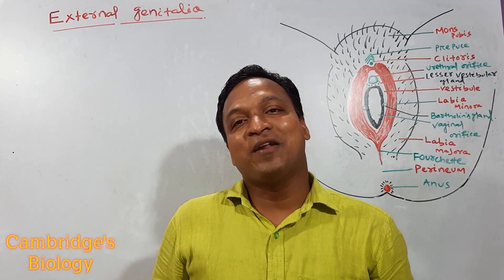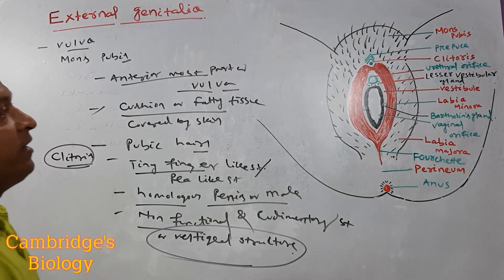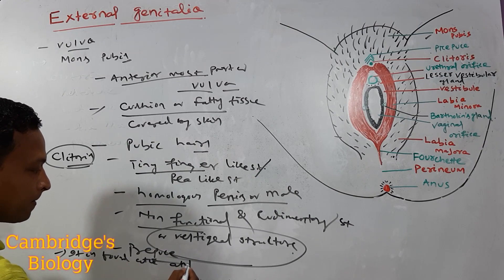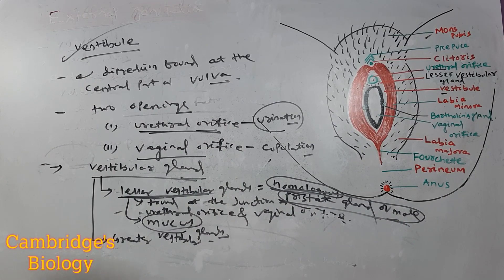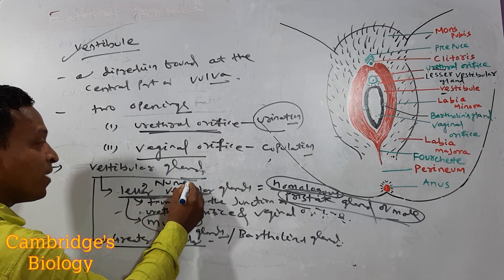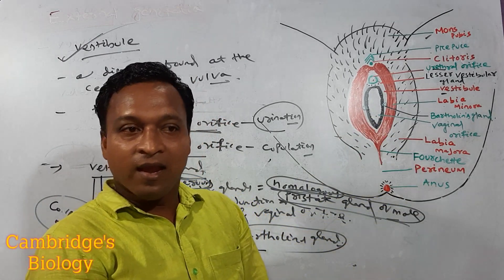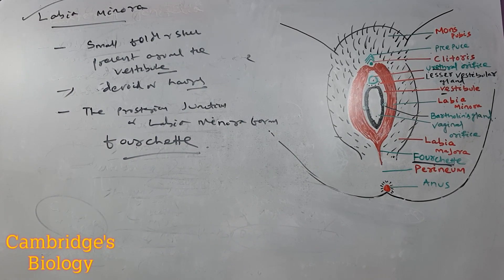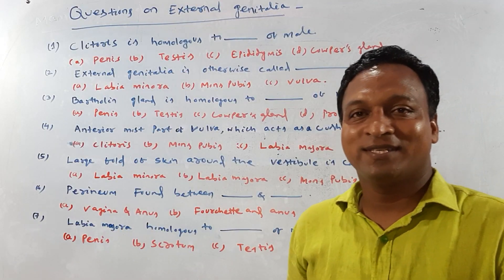External Genitalia or vulva by Alok sir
Female Reproductive System for CBSE, class-12, NEET.